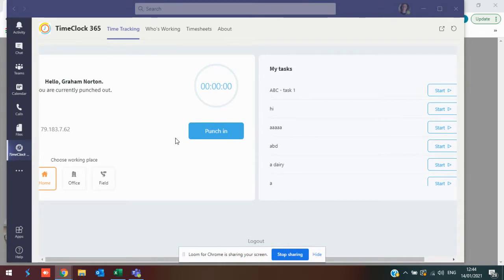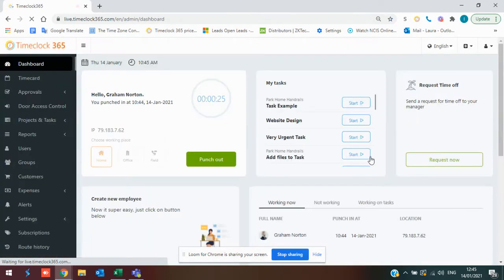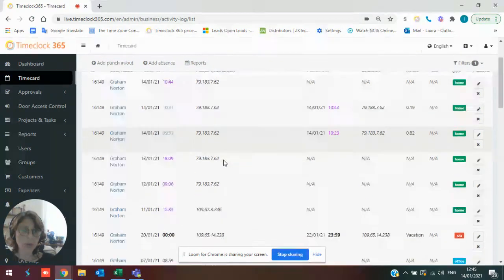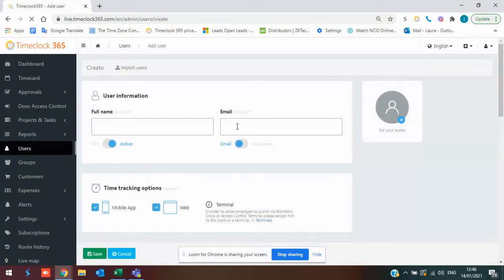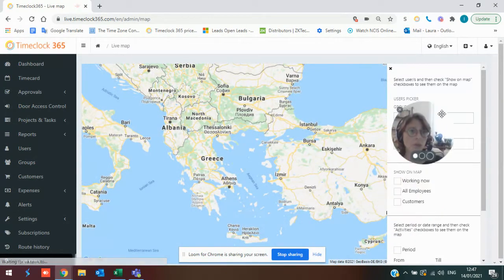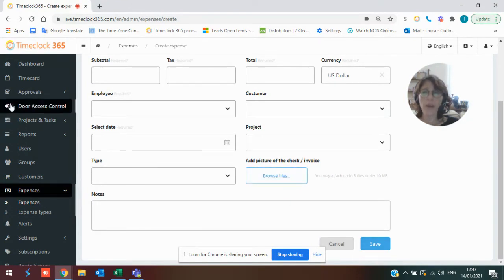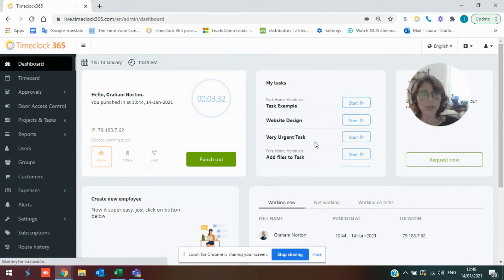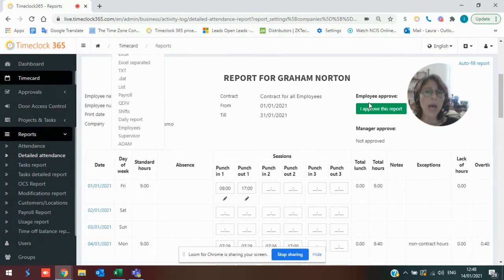Your 5 minute guide to Timeclock 365 - Employee Time Tracker